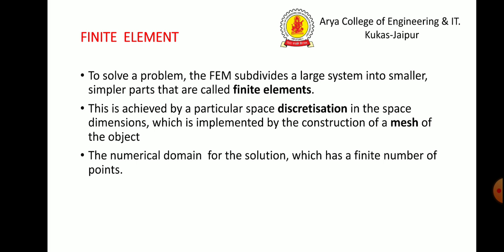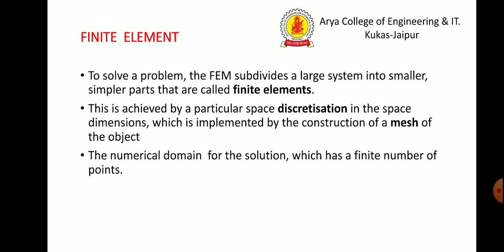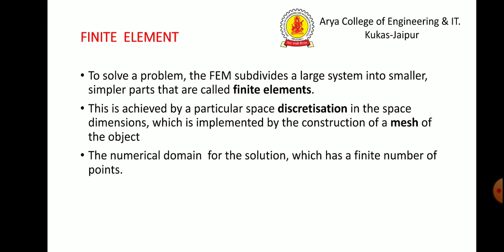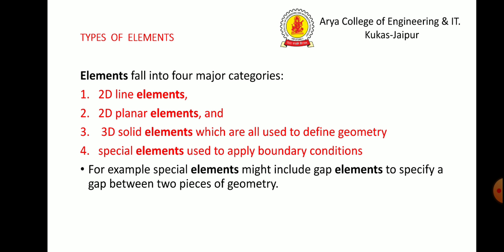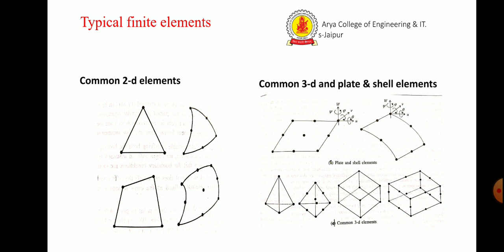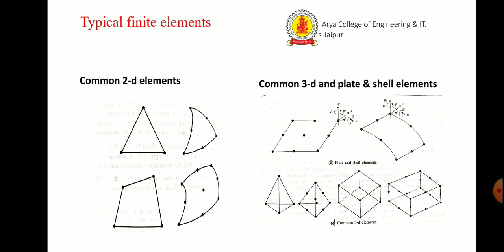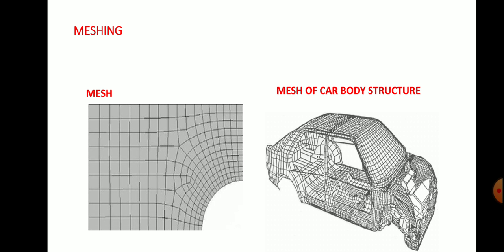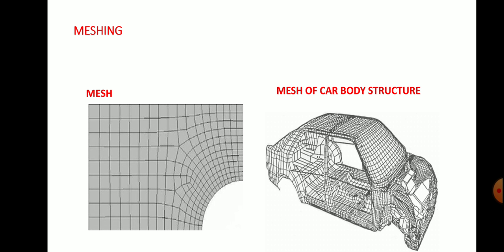Finite Element Method ( L11) By R.S.Chhatrawat | Arya College